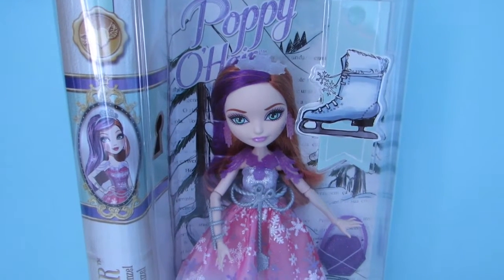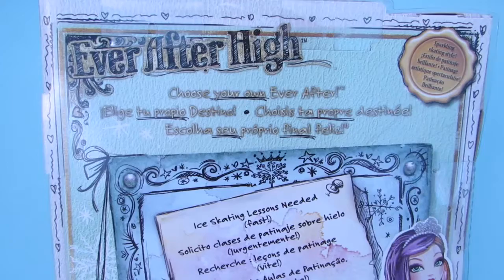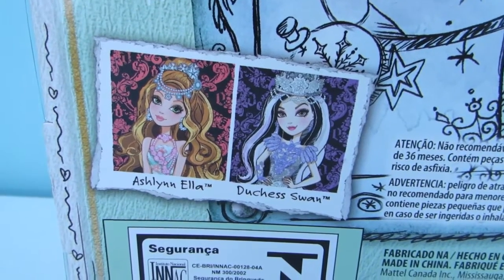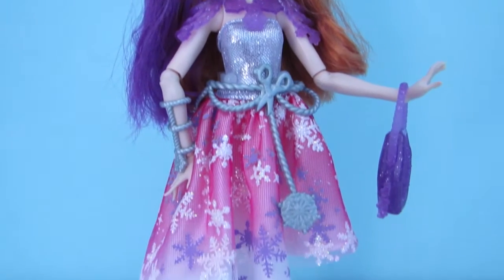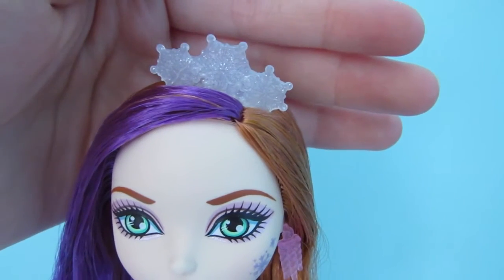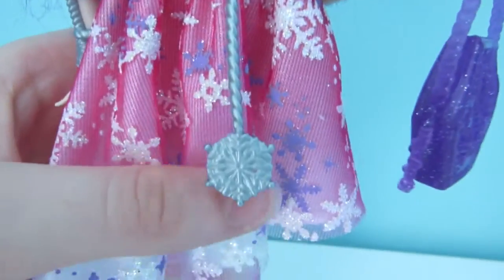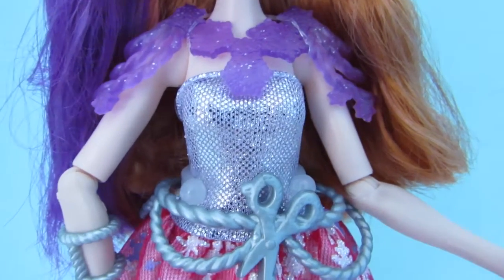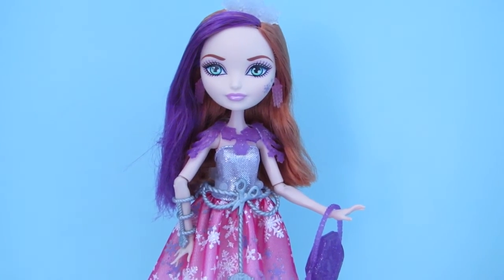Ever After High Review: Fairest On Ice Poppy O'Hair